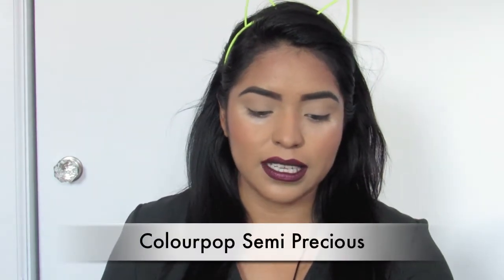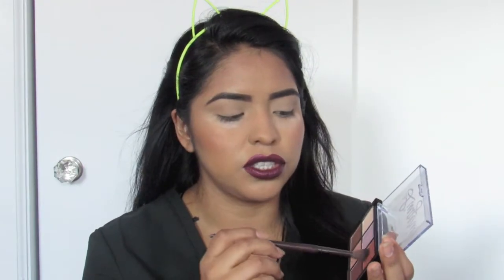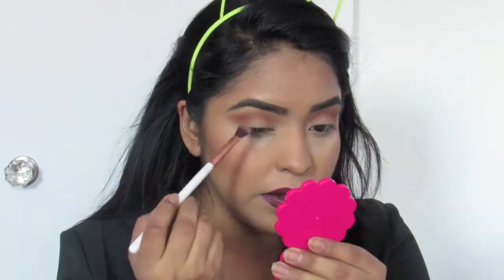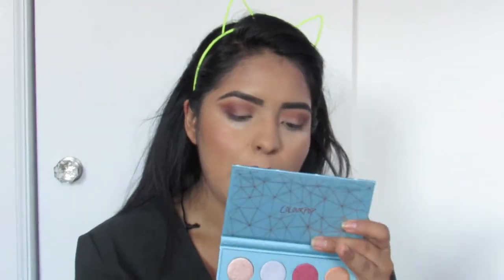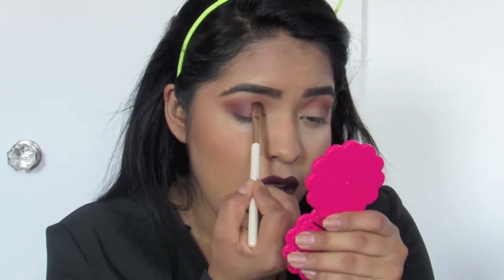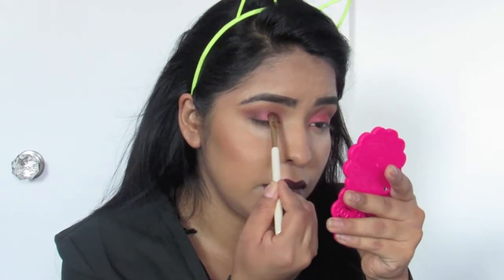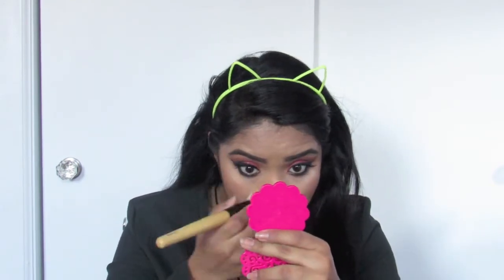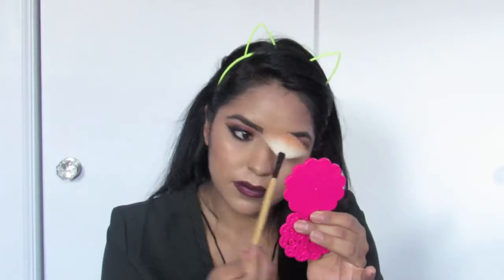CRANBERRY HOLIDAY LOOK | beautybymaritza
Hi, here is another festive look, hope everyone enjoys it!